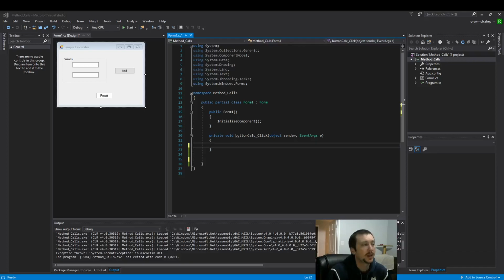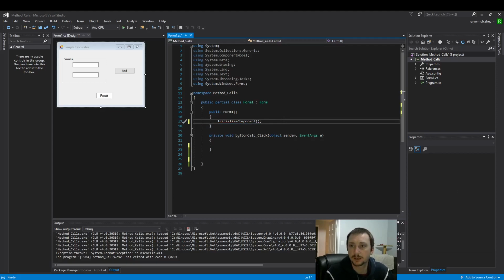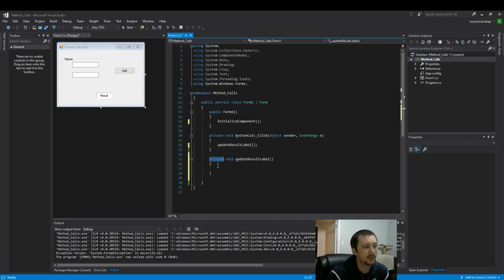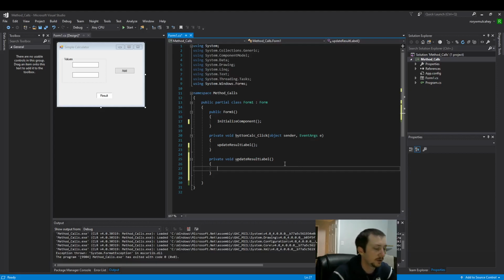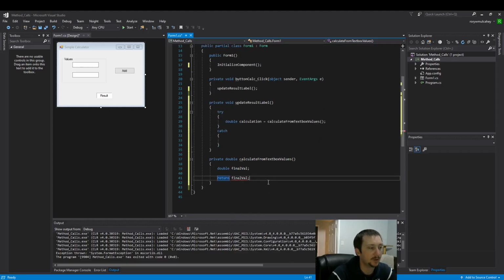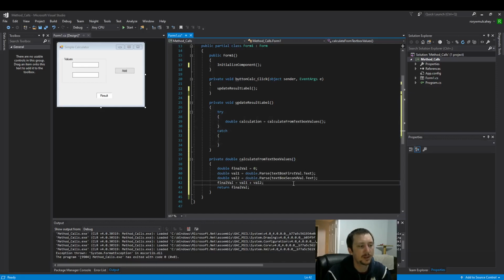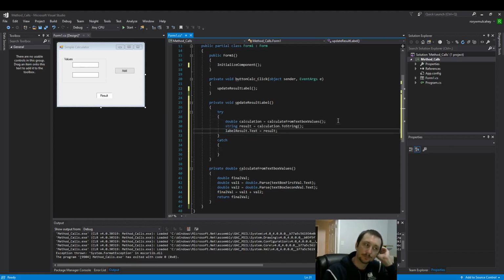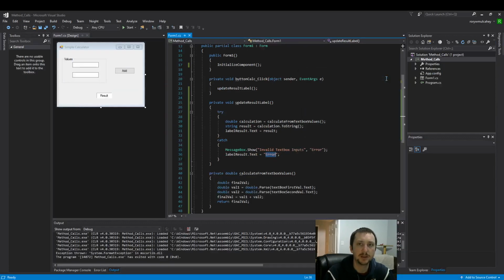Method/Function - Use simple calls with returns (Part 1)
In this video we will cover how to create methods of various return types and call them.

Basic Steps:

Define method prototype.
Add code within method.
Correctly define the return type (if applicable).
Call method from your main program flow.

C# .NET
Windows Form Application
Visual Studio
Button Event
Method Calls
Function Calls
Messagebox
Label
Parse
Return type